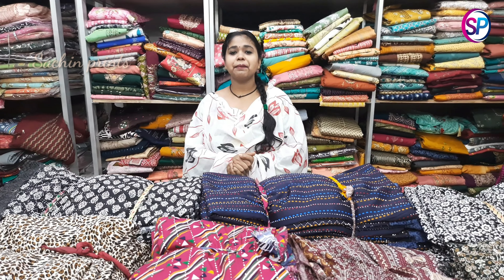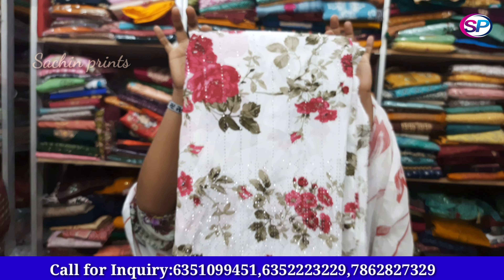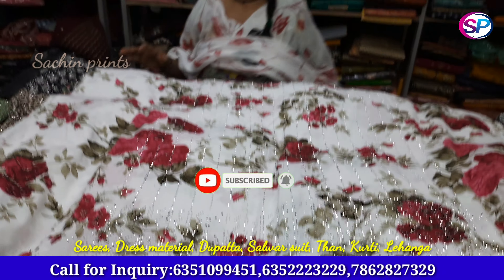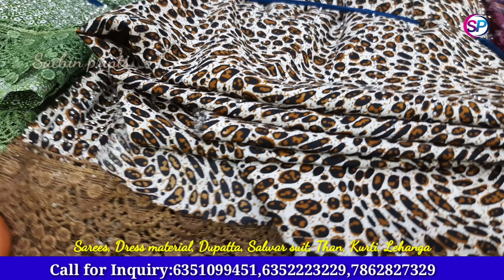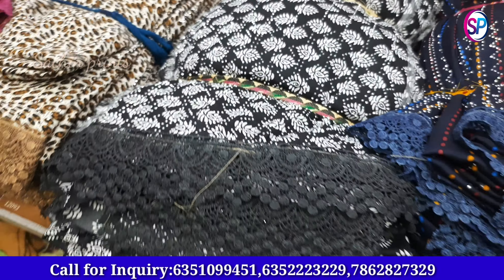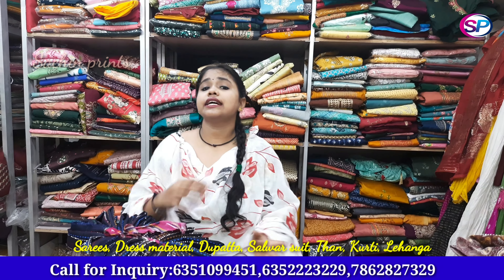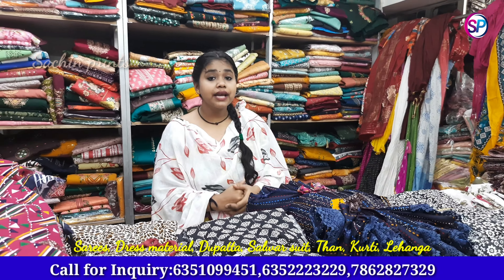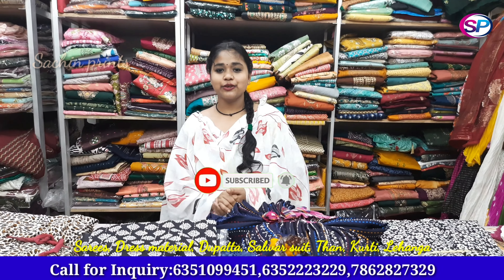Most Affordable butter crape than fabrics l सबसे सस्ता रेट में थान वाले सूट 140₹ l wholesale market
Most Affordable butter crape than fabrics l सबसे सस्ता रेट में थान वाले सूट 140₹ l wholesale market l Sachin prints in Raghukul textile market

shop details : Sachin Prints

B-3126 -29,LIFT NO.13-15, B-Wing, 1st Floor,Gate No.3,2nd cross passage, Raghukul Market,  Near Kamela Darwaza, Ring Road, Surat.

LOCATION

100% positive results from all customers
Full tested
Certified

 APPROVED IN TESTING

HIGH QUALITY ✅
GOOD FINISHING ✅
LOW PRICE ✅
BEST FABRICS ✅
FULL CUT ✅
FAST COLOURS ✅
NEW DESIGNING ✅
GOOD BEHAVIOR ✅
ALL COLLECTION ✅
HELPING NATURE ✅

Scin friendly
Environment friendly
Please follow side and lower pattren

*SAREES

*DRESS

*DUPATTA

*SALWAR SUIT

*THAN

PLAY ON SCREEN CONTINUE👇🏻

DEALS IN:-

*THAN FABRICS, SUITS, SAREES, KURTIS, DUPATTA ETC. WITH PICTURE*

*BUISENESS TIME 9 AM TO 9 PM*

*CALL TIME 8 AM TO 10 PM*

*NOT AVAILABLE IN RETAIL, PLEASE DON'T DISTURB FOR 1 OR 2 PCS*

DIRECT CONTACT IN SACHIN PRINTS & BEWARE FROM CHEATERS SPECIAL AUTORICSHAW WALA & AGENTS

आना चाहते हो अगर, कपडे के व्यापार में,
तो आपको आना ही, होगा सचिन बाजार में

Details of all items and their rates are mentioned in these links

Work Collection:-

*Fast colour

*Full cut

*Long top

*Exclusively designing

*Good finishing

*Scindia friendly

*100% ,cotton

*Pure silk

 ** सफलता सिर्फ चार कदम दूर **